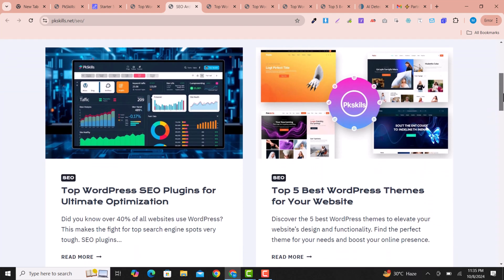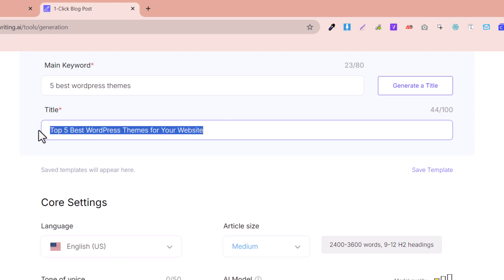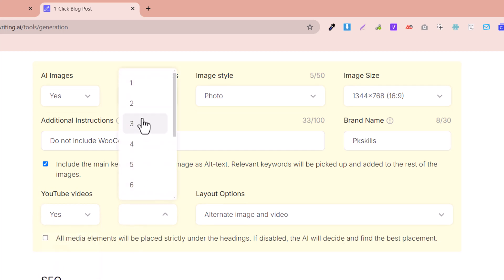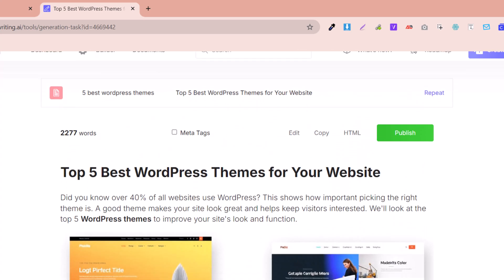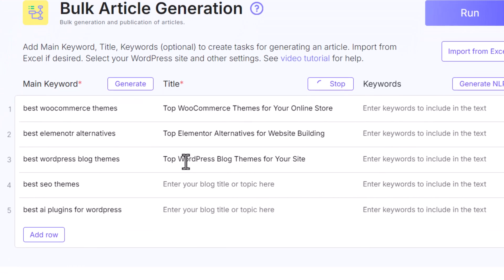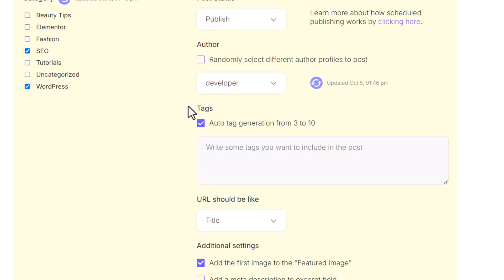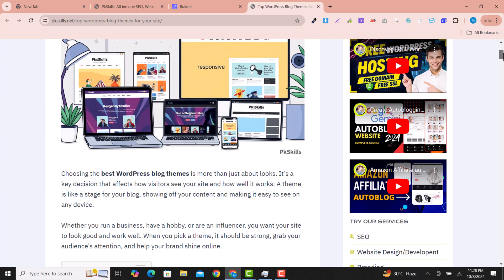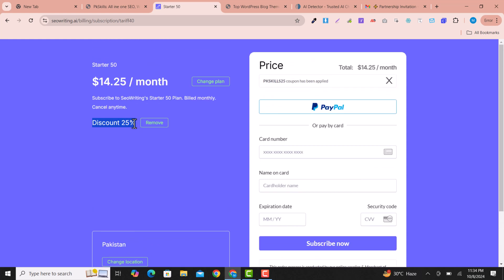Bulk Create SEO-Optimized Human Written Articles and Auto Post on WordPress including images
In this video, we’ll show you how to bulk create SEO-optimized articles with ease, including images, using the powerful tool SEOwriting.ai. Whether you're managing a blog, building an auto-posting system, or just need a lot of content fast, this tool can help you generate 100+ articles quickly. Learn how to leverage this AI content generator to create human-like, SEO-ready content at scale. Watch as we walk through the steps for bulk article creation, and discover how to humanize AI text for better readability and engagement.

If you're into AI content writing, auto-blogging, or managing multiple WordPress posts at once, this video is perfect for you. Explore the ultimate solution for generating unlimited articles efficiently.

Try SEOwriting.ai today and automate your content creation!

0:00 Introduction
1:24 Write SEO-Optimized Article
7:22 Bulk Create Blogs and Auto Publish
13:52 AI Check by ZeroGPT
15:47: Seowriting Coupon Code